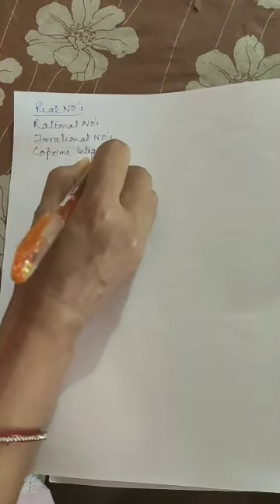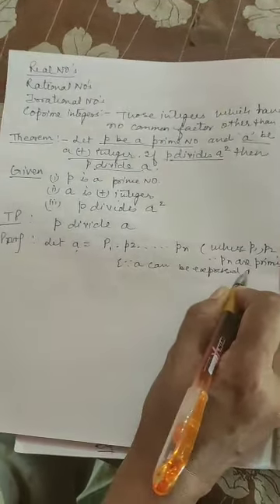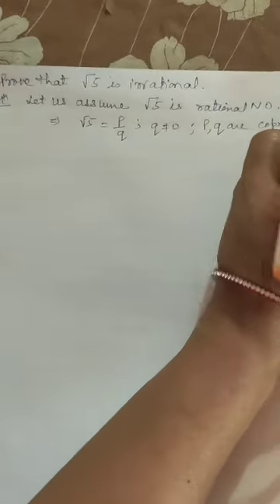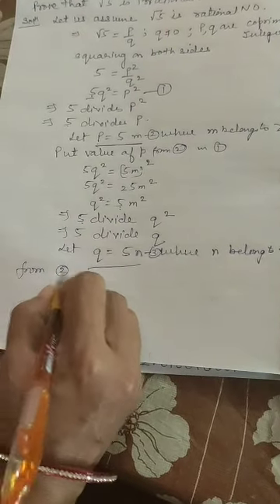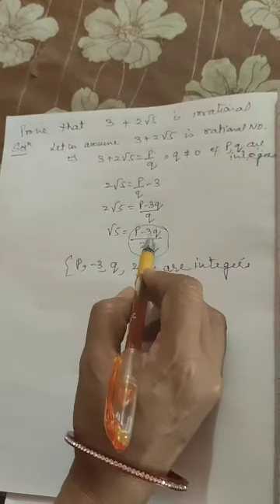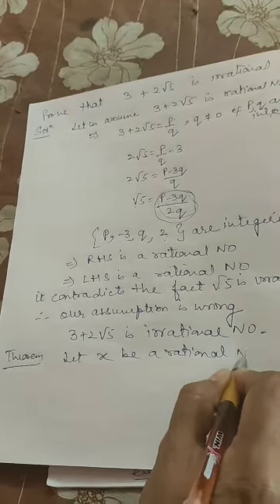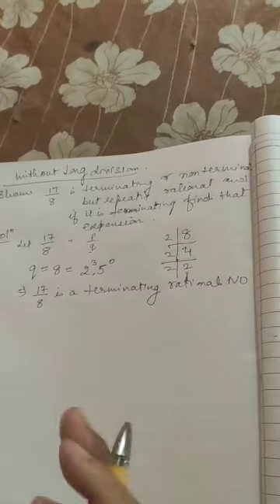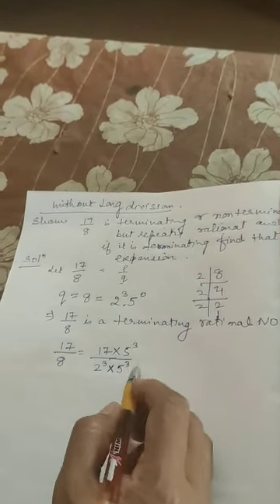Real no. 2